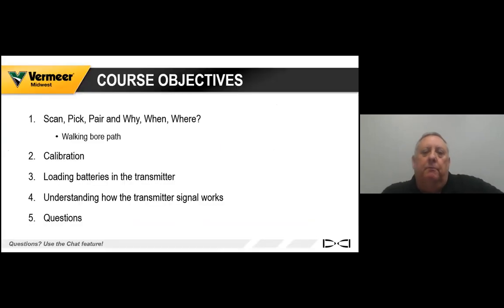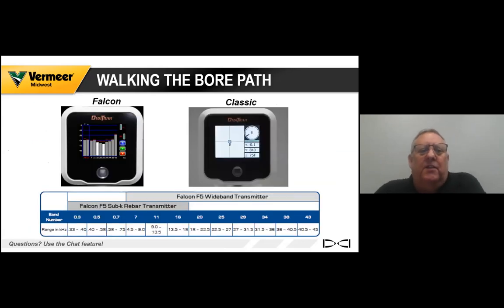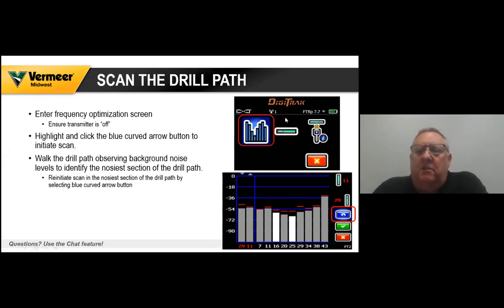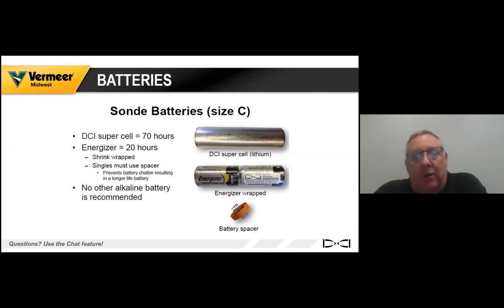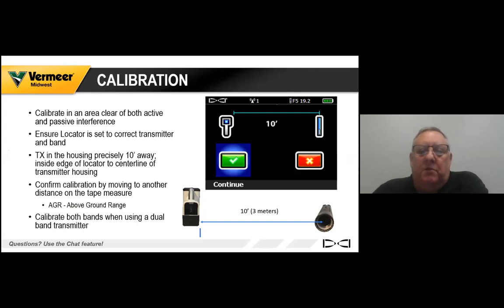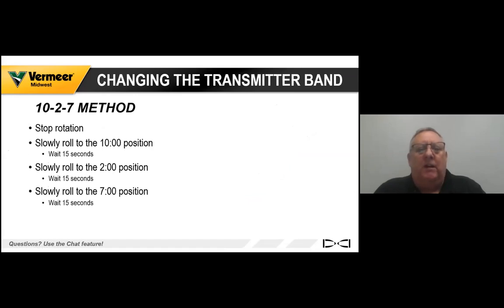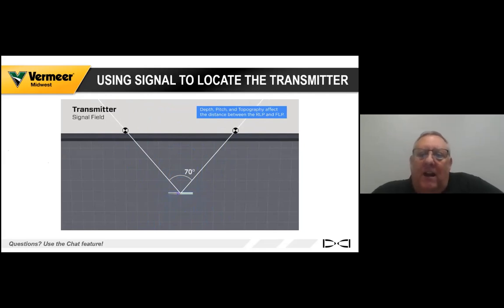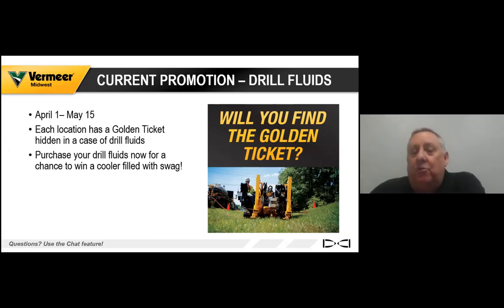Virtual HDD Class: Locating 101